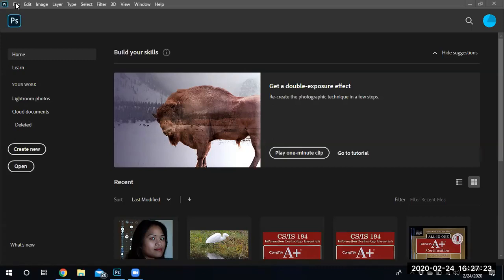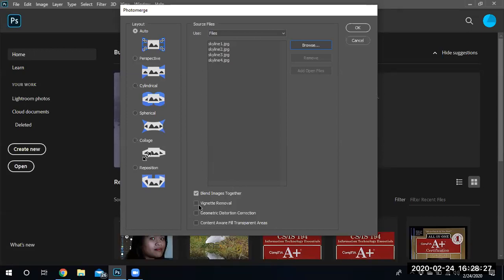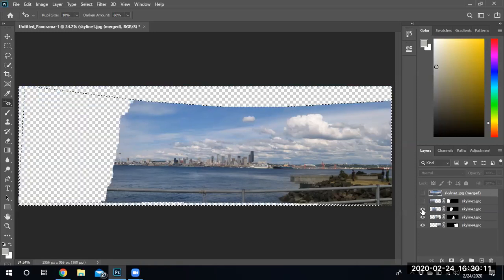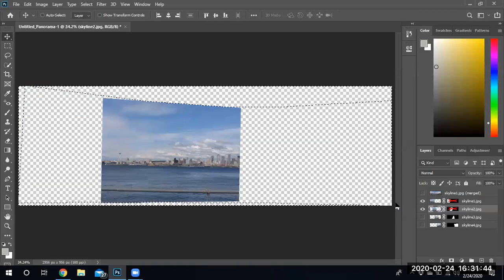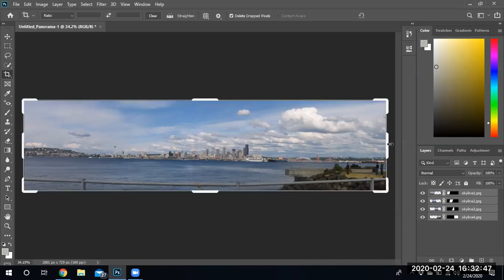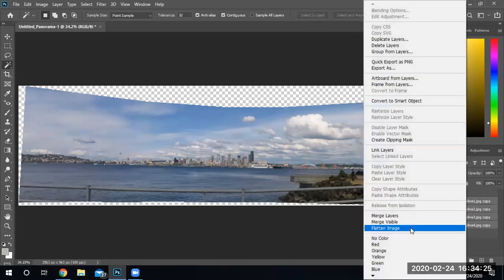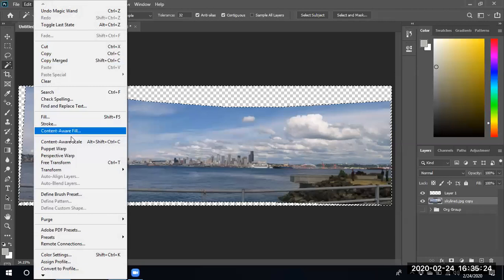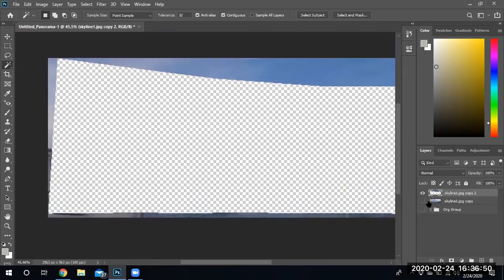Lesson 5 - Creating a Panorama Image using Photomerge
CAOT 113 Photoshop Class Lesson 5 Video on how to use Photoshop to create a panoramic image in Photoshop